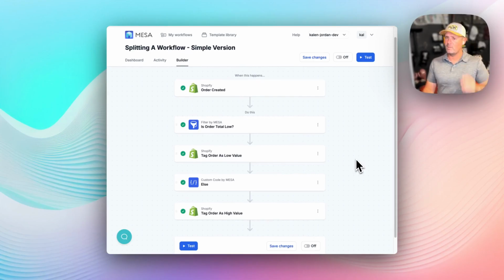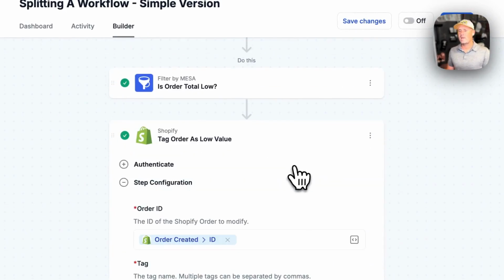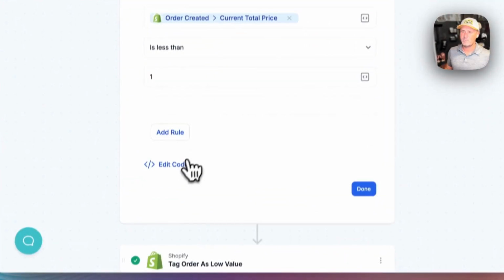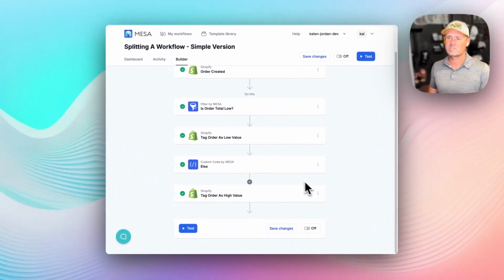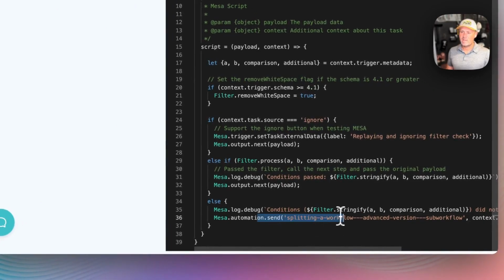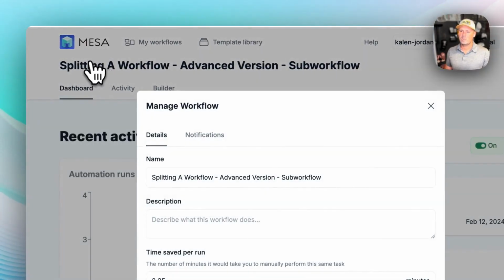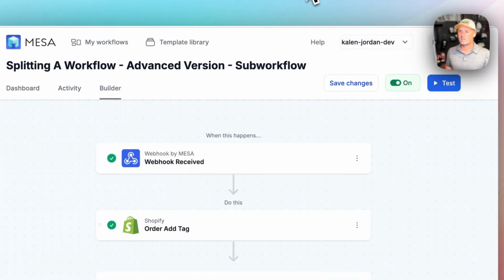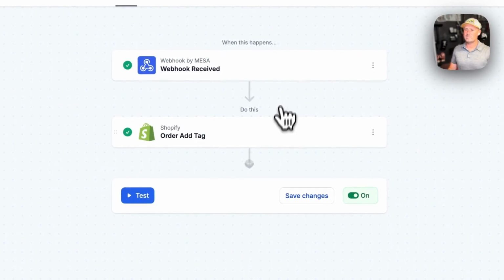2 Ways To Split A Workflow And Handle Conditional Logic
Here are some different ways to handle conditional logic in MESA.